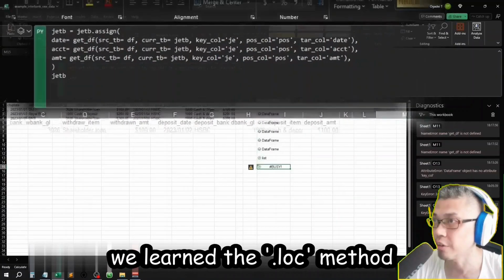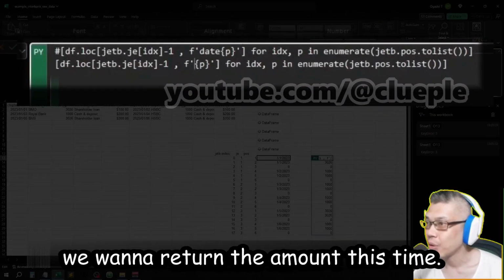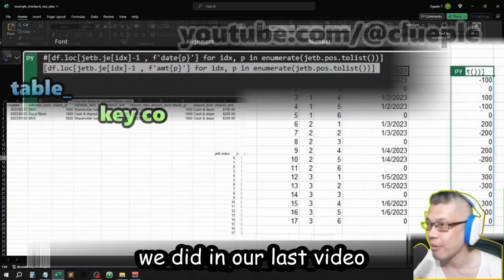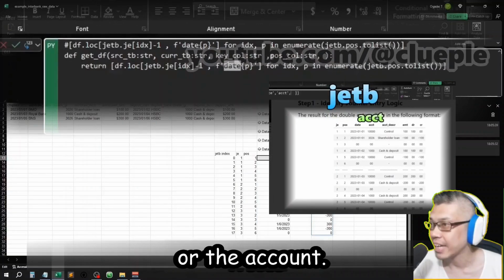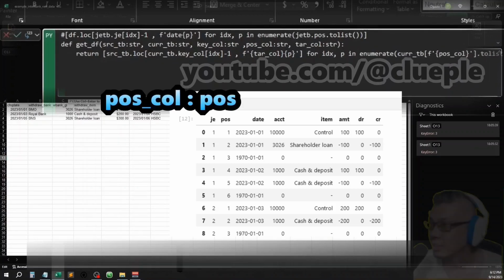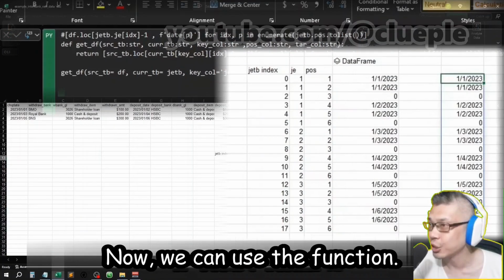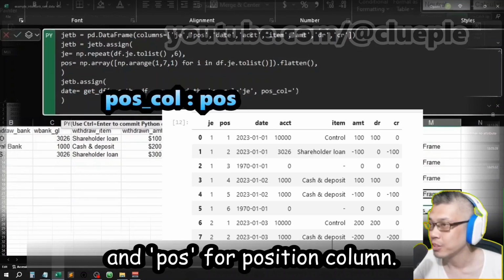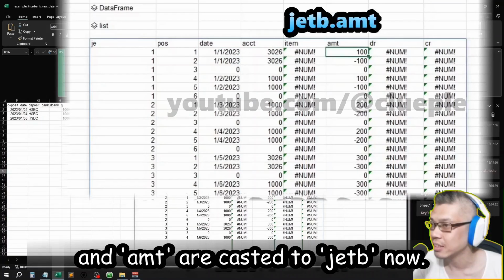Ep6 | Let's Build An Accounting System On Excel | Reusable Functions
In this video, we'll create a reusable functions for
mapping 'date', 'account', and 'amount' column data from the source table.

0:00 Intro & disclaimer
0:32 Create Functions
0:52 Fix accounting logic - amount
1:32 Create reusable function